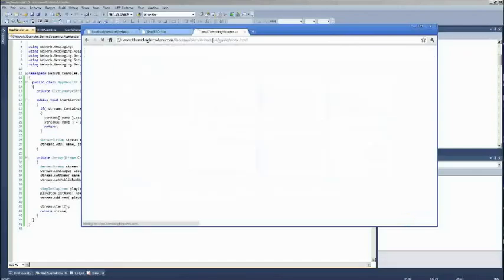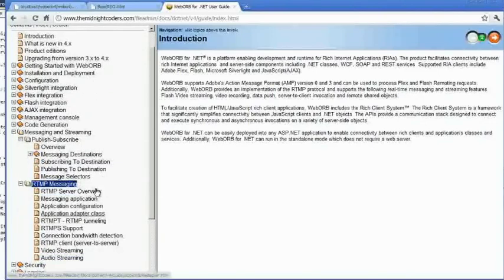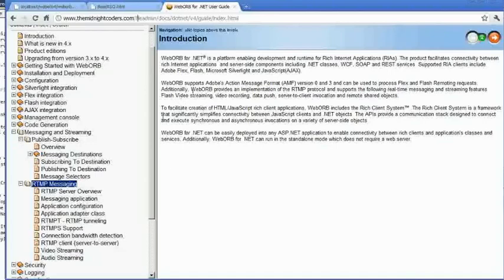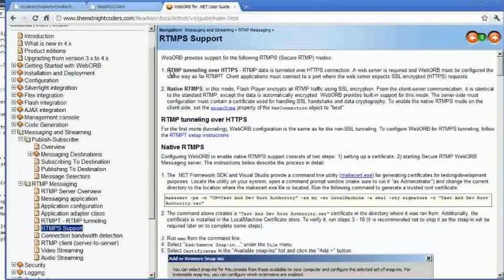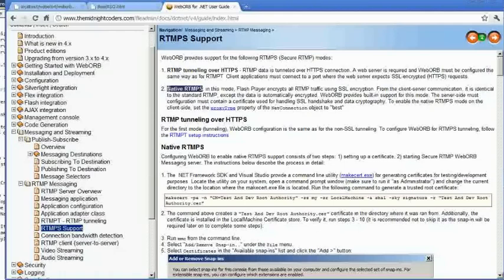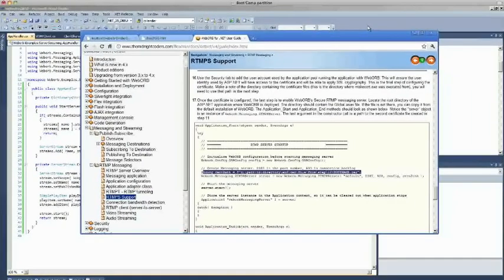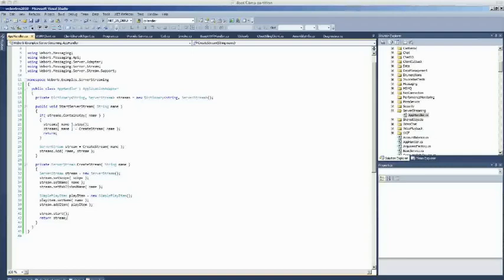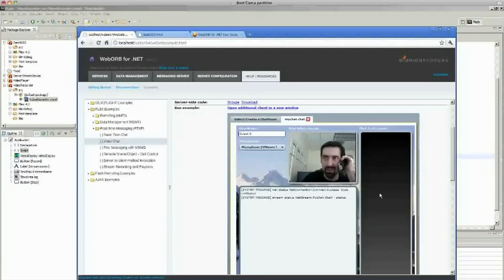WebORB Messaging Webinar. Part 4. (Flex-.NET)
Part 4 of 4 of the WebORB Messaging Webinar. The webinar focused on the topics of using RTMP messaging and streaming in Flex and .NET applications. Reviewed topics included video streaming, video recording, server-side streaming and Remote Shared Objects